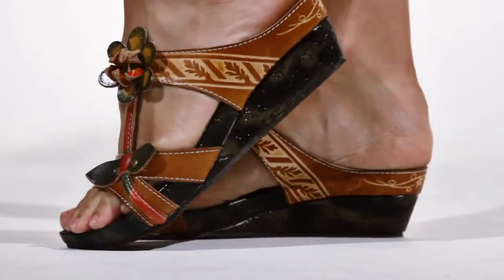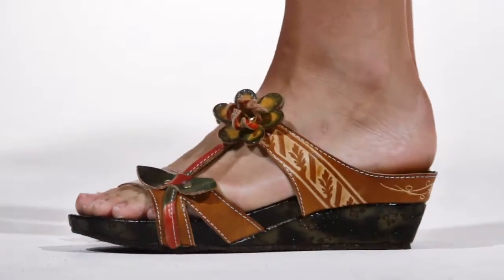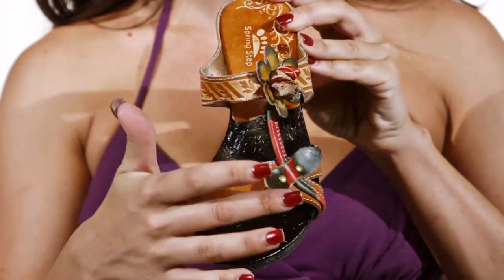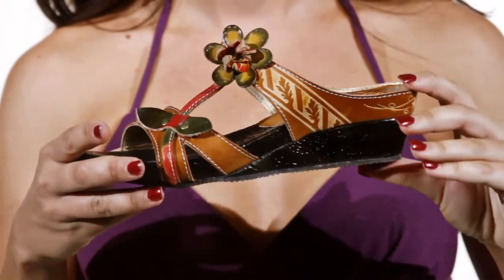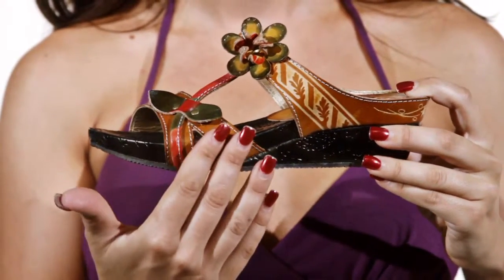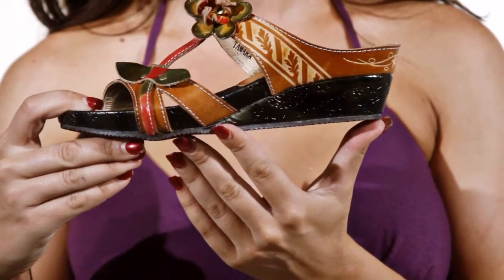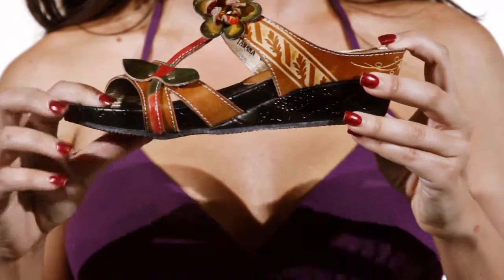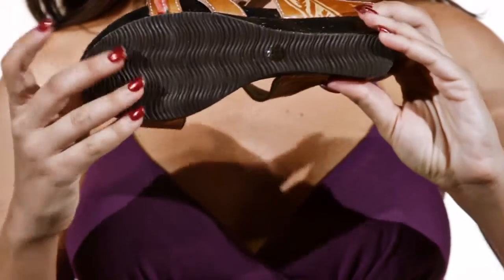Springstep - Tropic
Tropic - Springstep